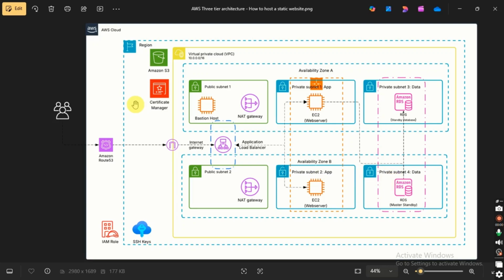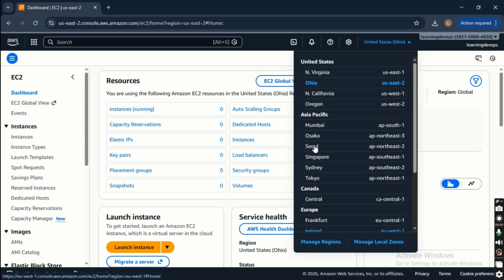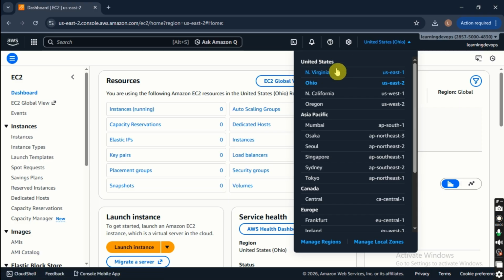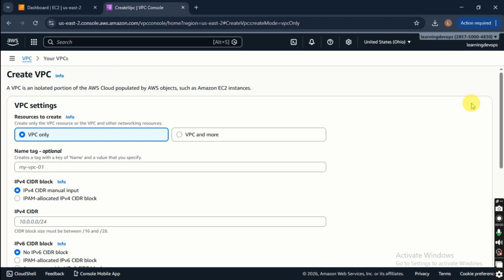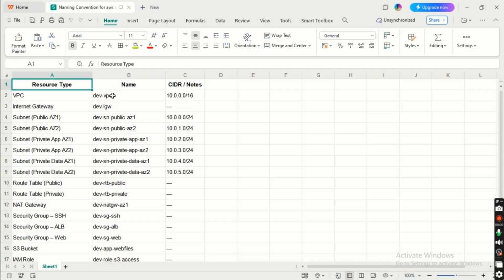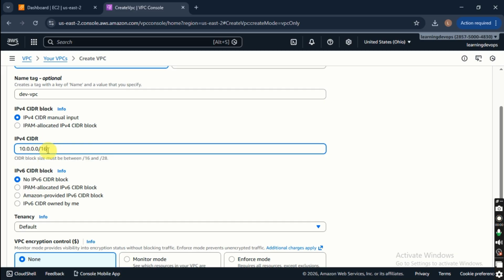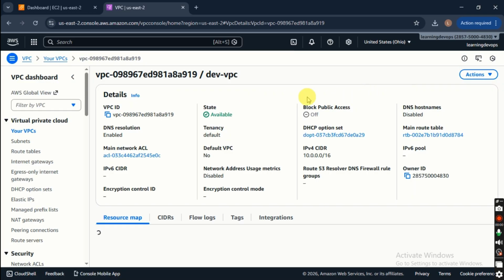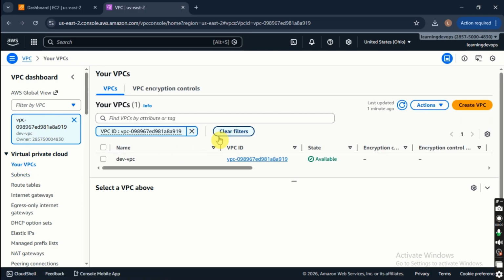Navigating AWS regions and Creating Virtual Private Cloud VPC in AWS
In this video, we explore AWS Regions and walk through creating a Virtual Private Cloud (VPC) in AWS. You’ll understand why regions matter and how a VPC forms the foundation of secure and scalable cloud infrastructure.

This sets the base for everything we’ll build next in the project.

About Me:
Promise — Cloud & DevOps Engineer